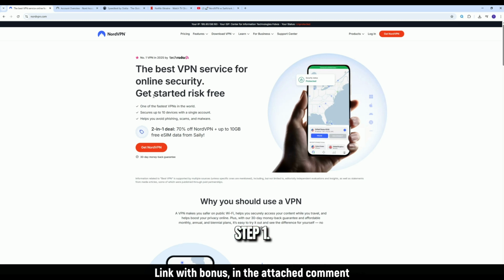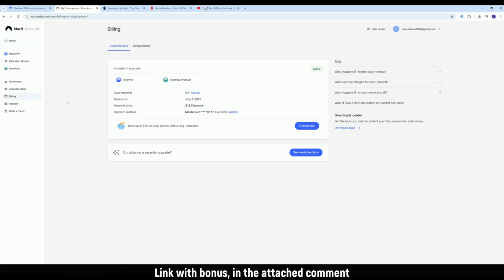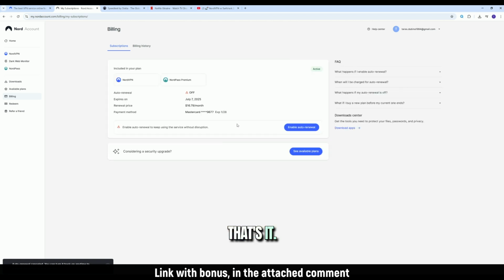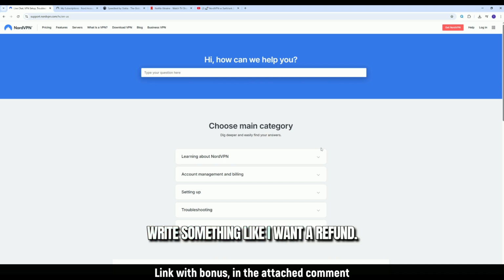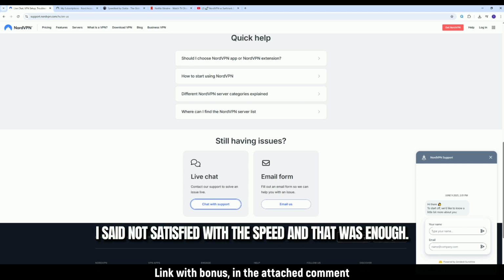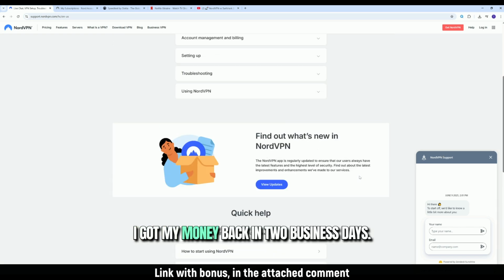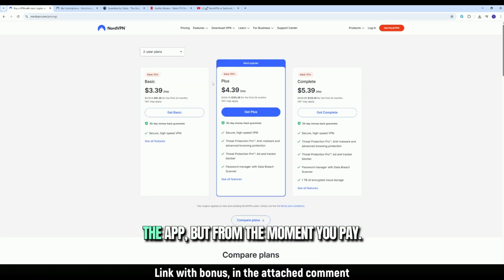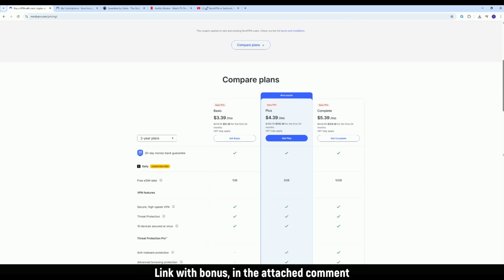How to Cancel NordVPN & Get a Full Refund (Step-by-Step 2025)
Want to cancel NordVPN and get your money back? In this video, I’ll show you the exact steps to cancel your NordVPN subscription and receive a full refund — all in under 3 minutes. No calls, no begging, no nonsense.

✅ Works 100% during the 30-day money-back period
✅ No hidden tricks — support answers fast
✅ Tested by me — and I got my refund in 2 days
✅ You can still return after using it — risk-free

📌 Bonus offer also in the pinned comment!